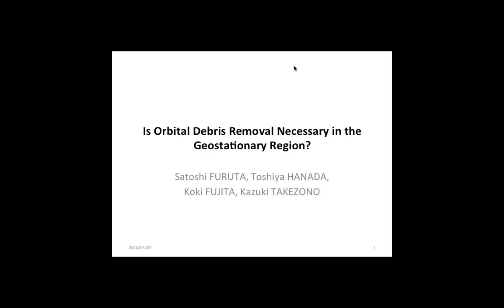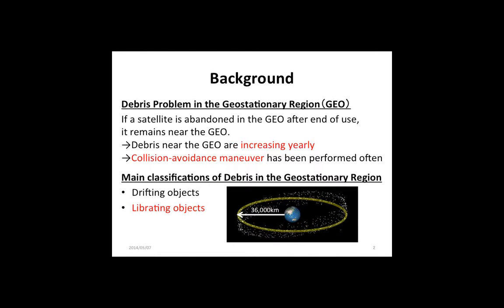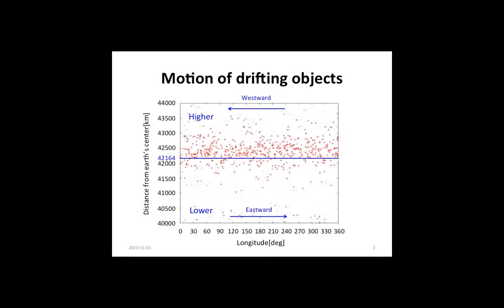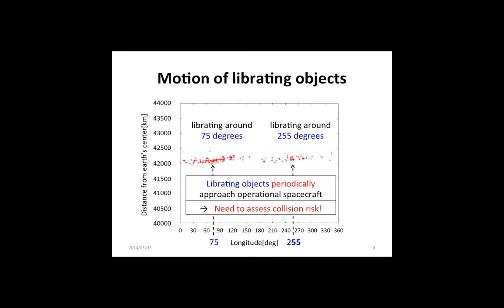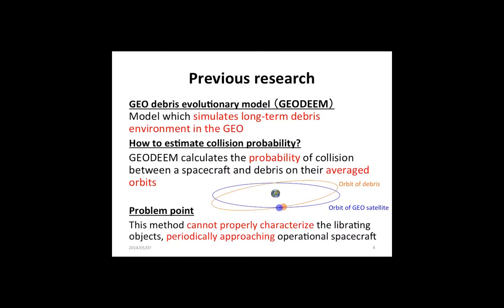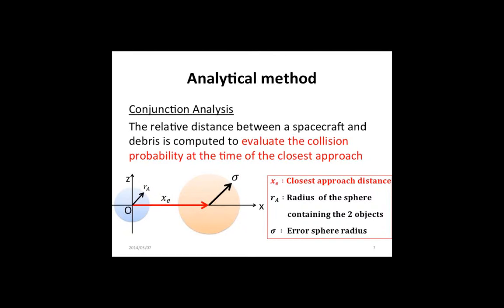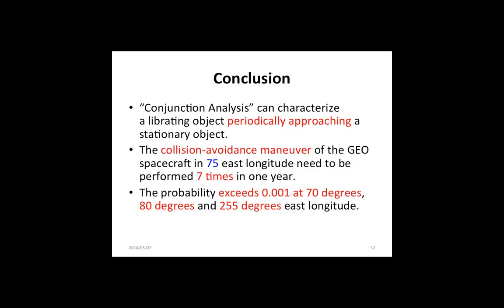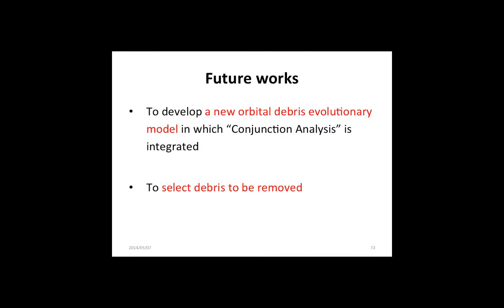1st GVW: Is Orbital Debris Removal Necessary in the Geostationary Region? by Satoshi Furuta